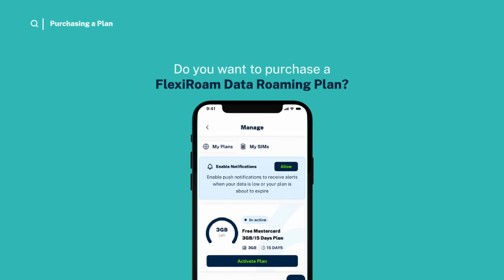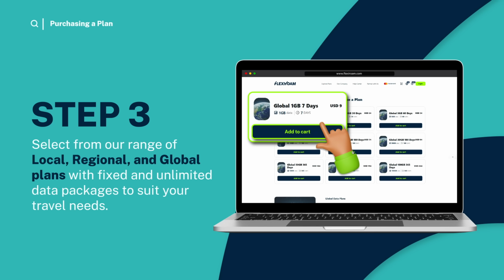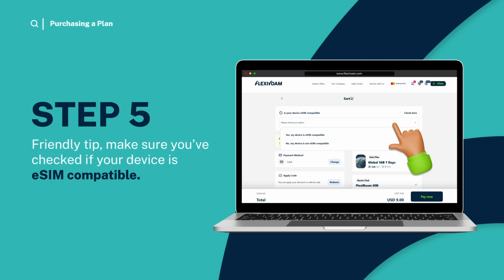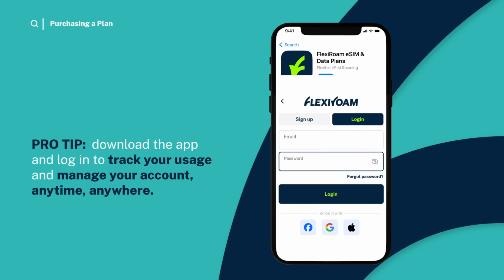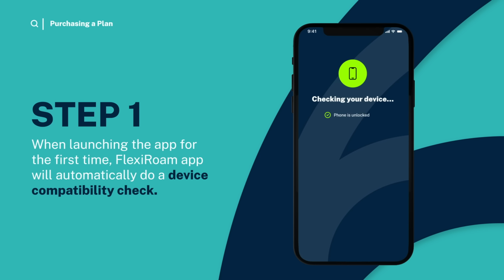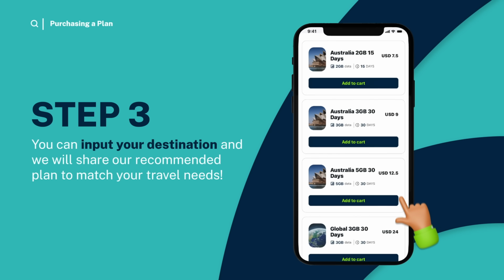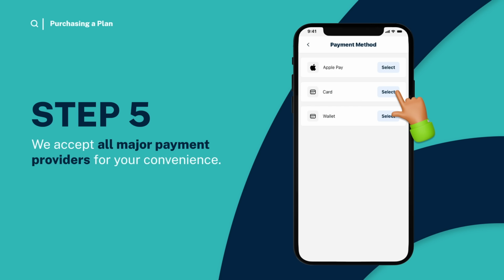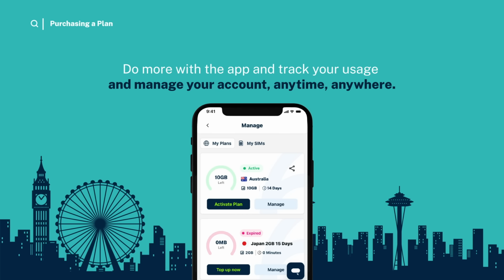FlexiRoam Tutorial | How To Purchase A Plan